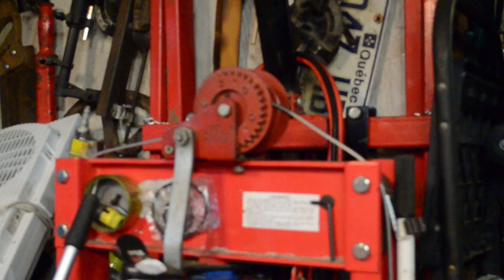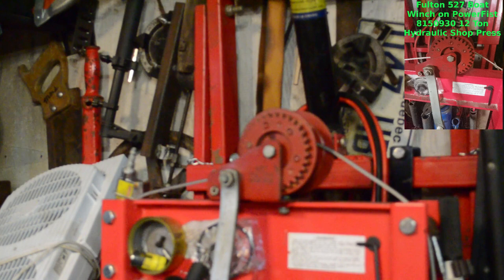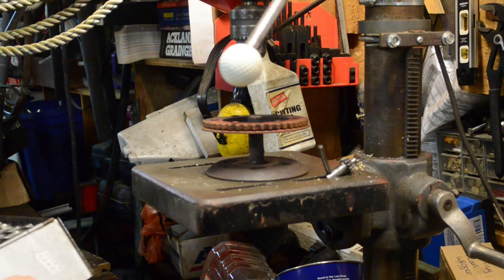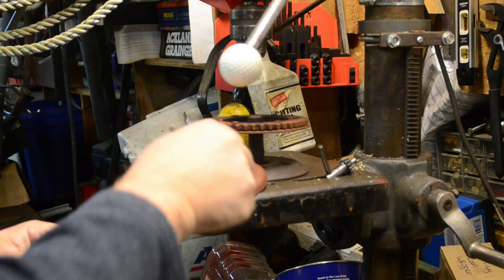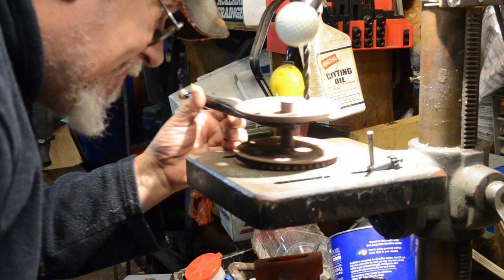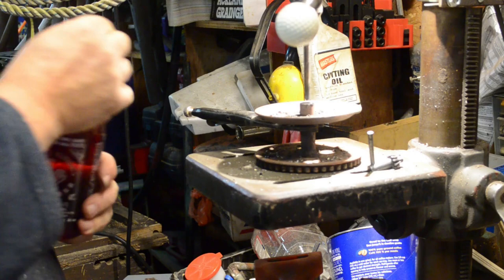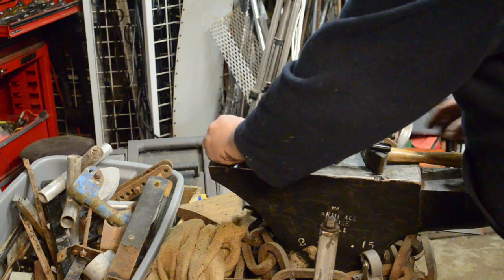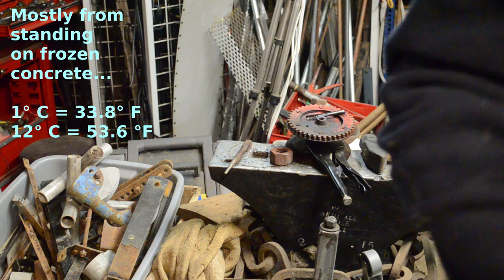Fulton 542 Boat Winch Rebuild - Part 1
The 1 Hr+ version did not go over well so here it is in sections...

Amazon Wish List